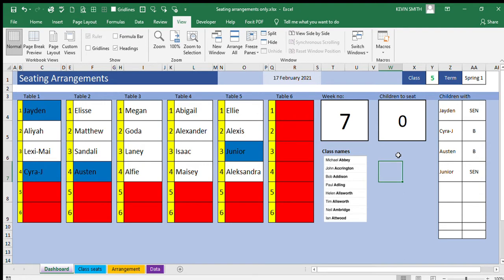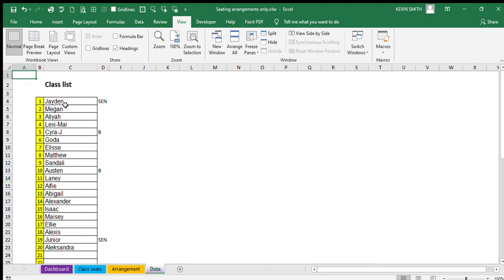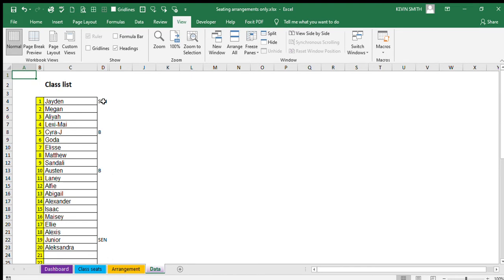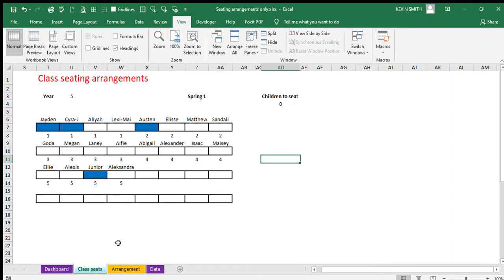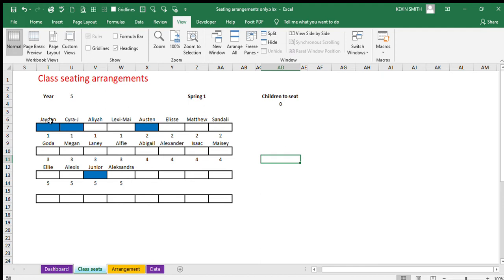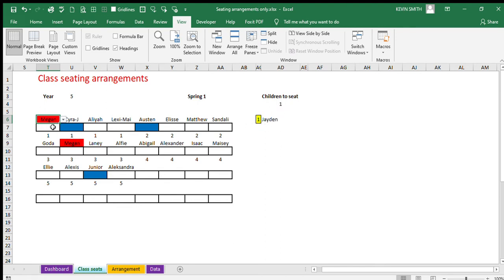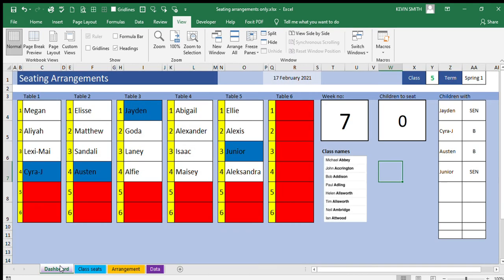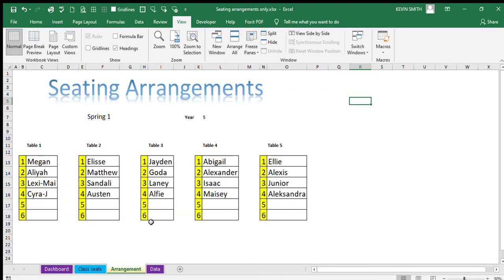Seating arrangements only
Tour of how to use the Seating arrangements program